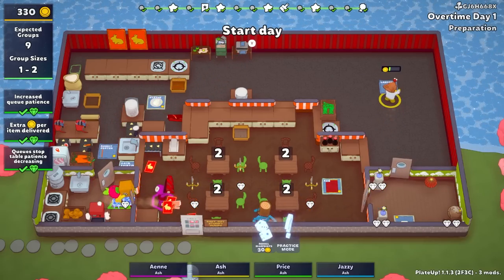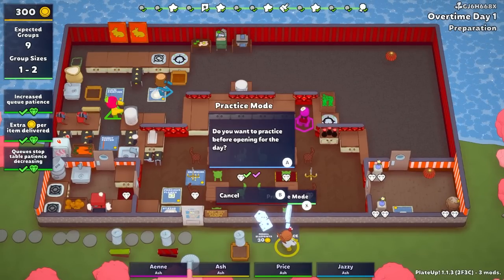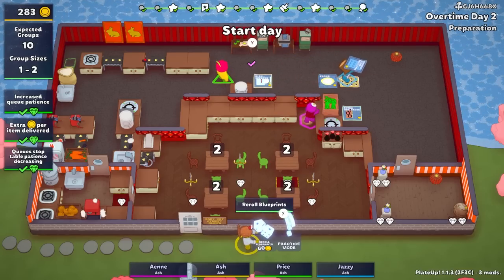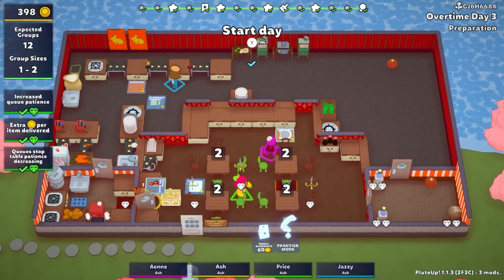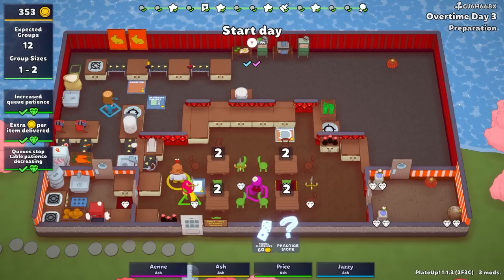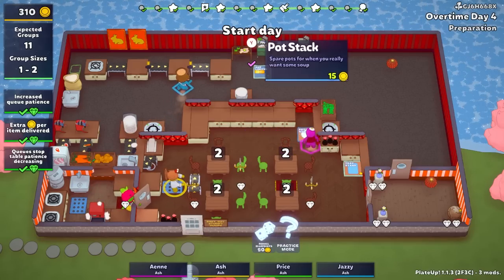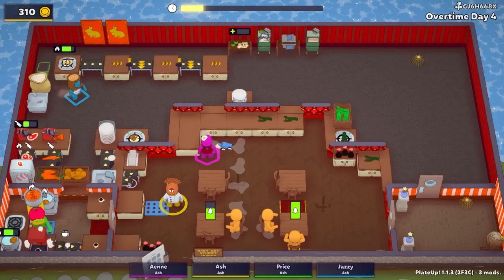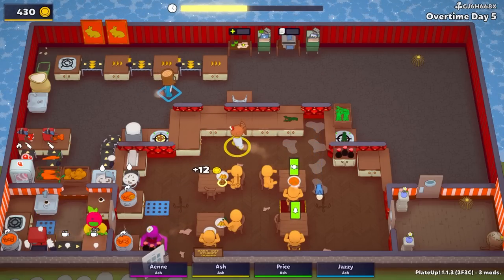This Run is Becoming EPIC - PlateUp: Chinese New Year Update - Part 3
Stumpt plays Plate Up! We have to cook in procedurally-generated restaurants and try to survive as long as we can without missing orders!

The Chinese New Year update introduces a new main dish in the form of Dumplings. Dumplings are a very popular and traditional Chinese New Year dish, which also come with the option of a host of side dishes including Mandarin Slices, Bamboo Shoots and Crispy Seaweed.

You will also notice that the restaurant is kitted out with lanterns and other traditional decorations for the holiday, as well as a new themed hat to get into the spirit.

Additionally, customers may leave you red envelopes as gifts. These envelopes will contain additional blueprints to make sure the year of the Rabbit brings prosperity - and an extra hop in your step.